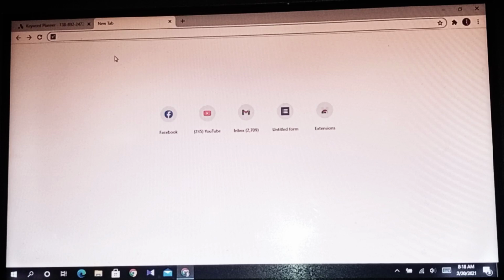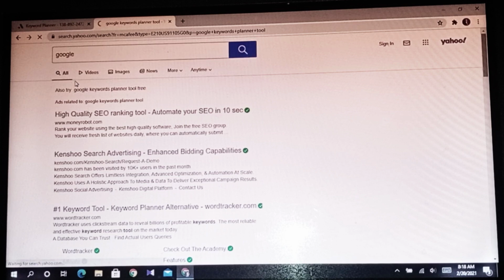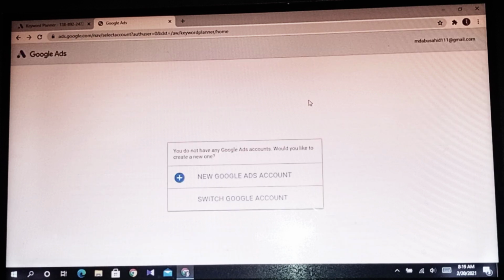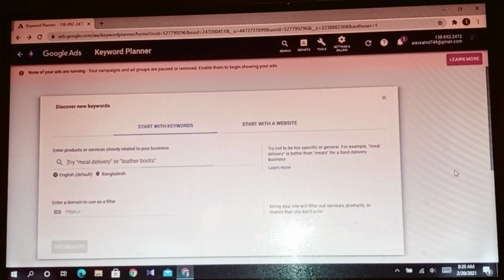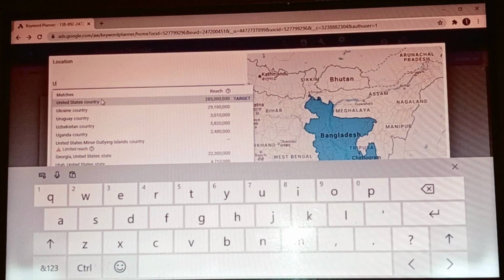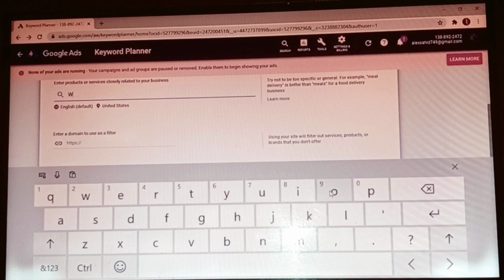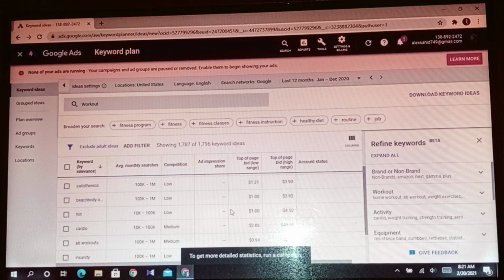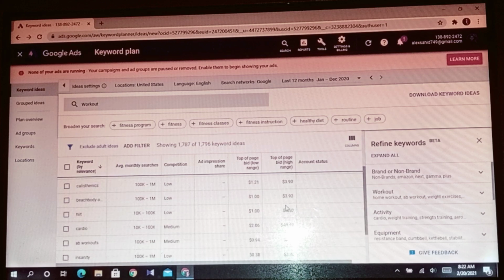google keyword planner | how to use google keyword planner 2021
Hey

I Love Acting,Filmmaking,Travel,Gaming, Fashion.